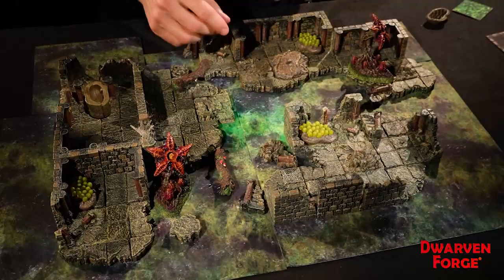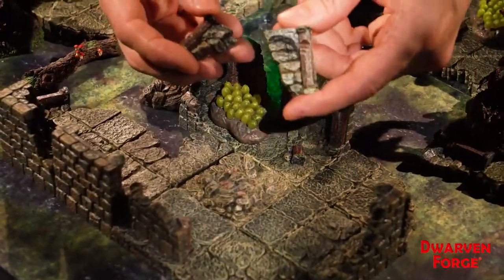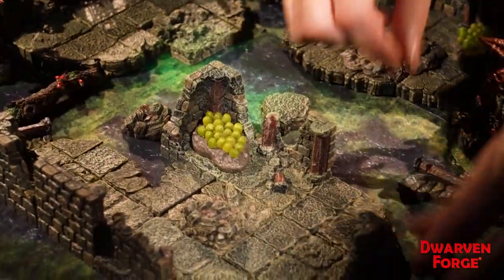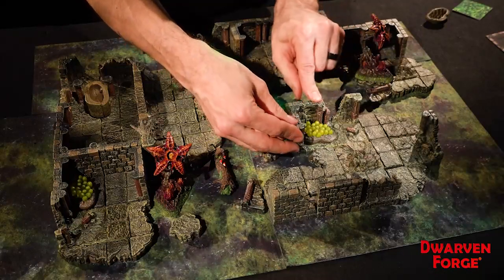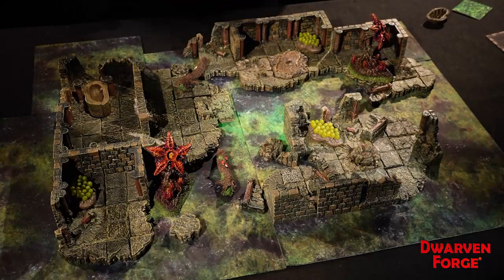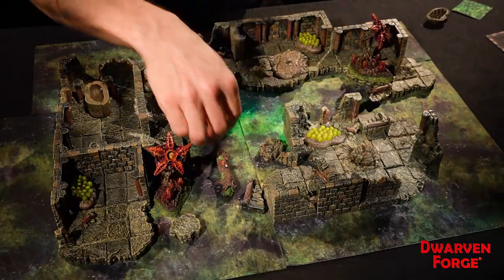Build Tips: Red Rot Ruin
Learn all of Nate's Secrets! Or maybe just the ones he used in "Red Rot Ruin". That's not a secret I'll never tell.

5e ant stat blocks: [link TBD]